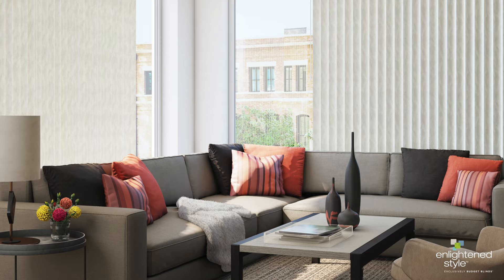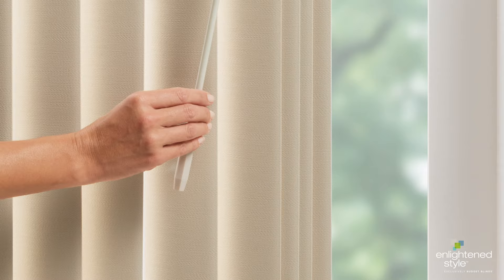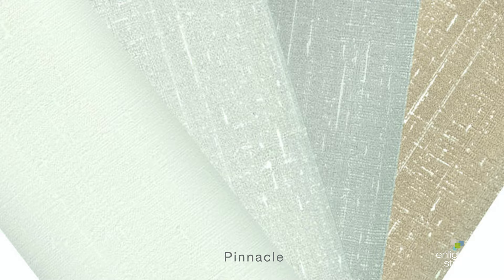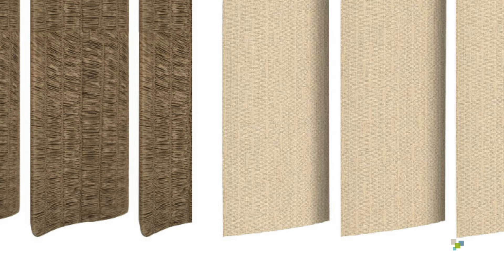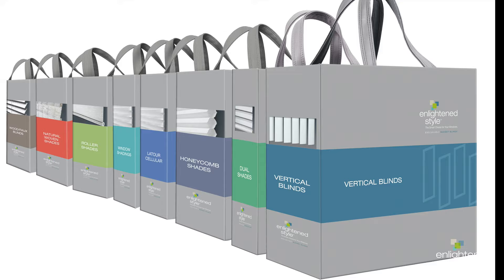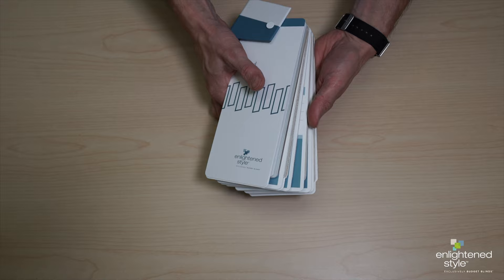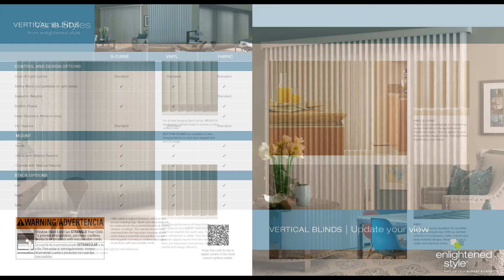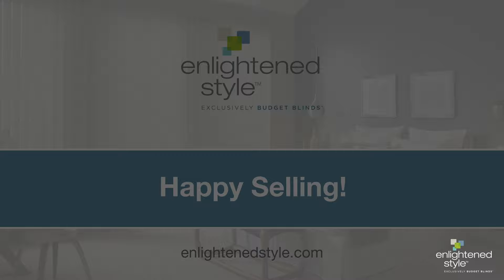Vertical Blinds Program Preview